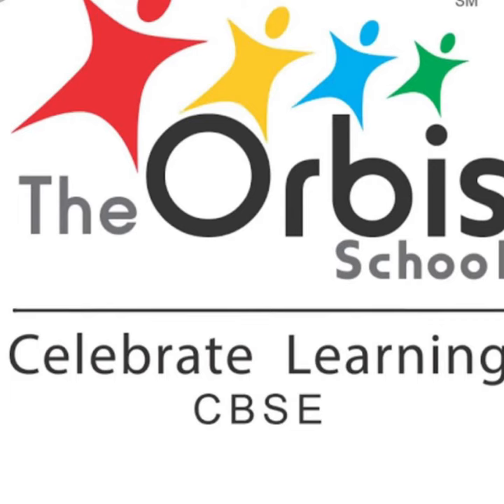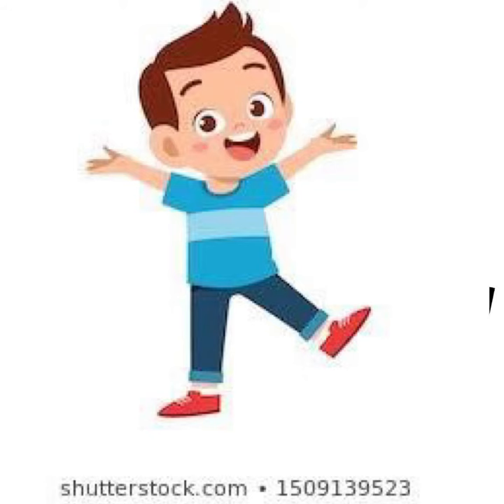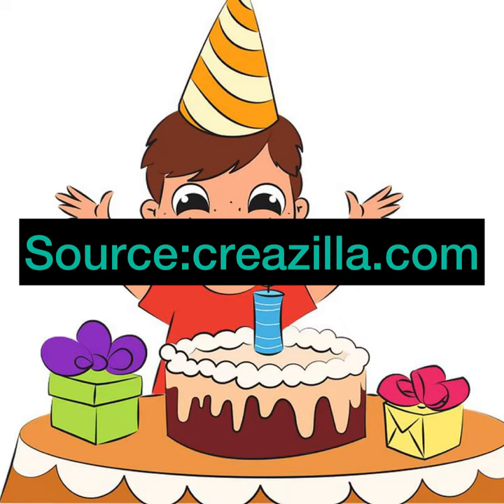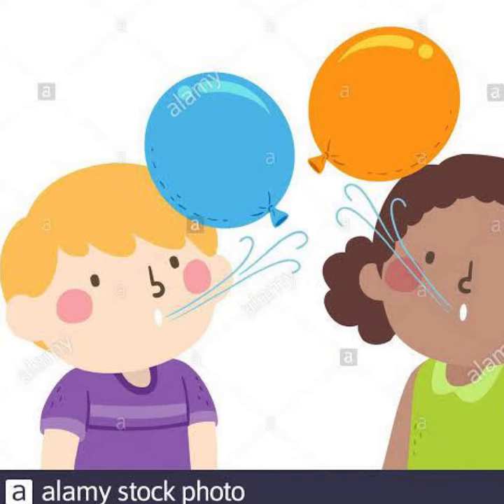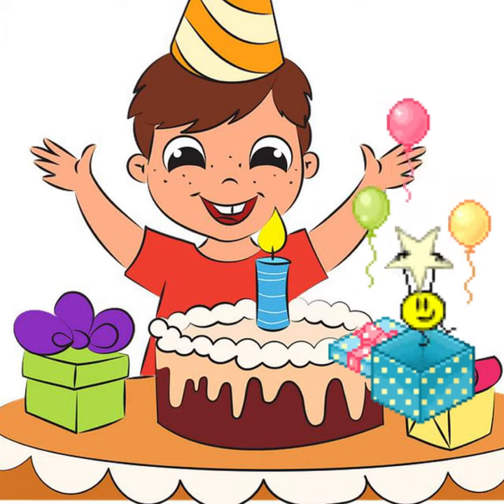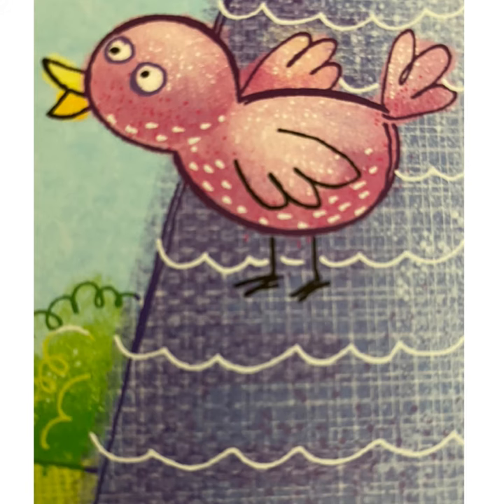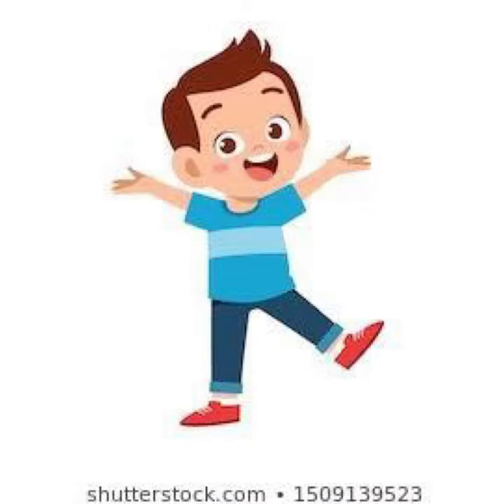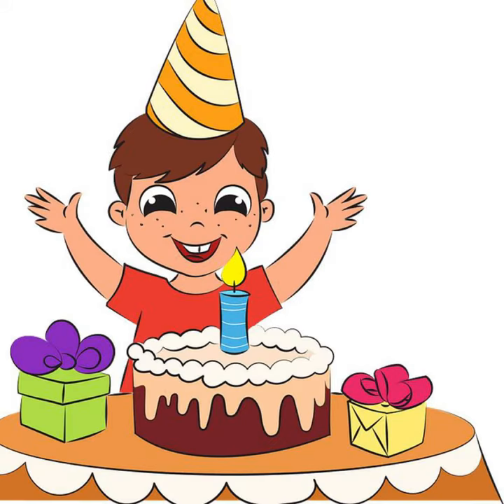The Orbis School M - Nursery - English - Letter B recognition